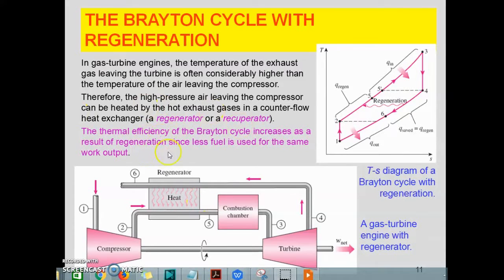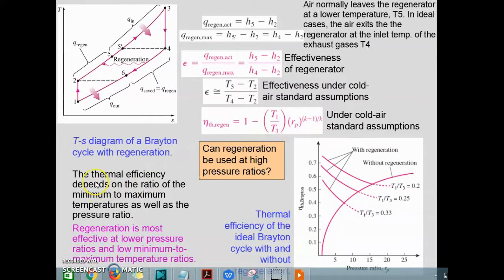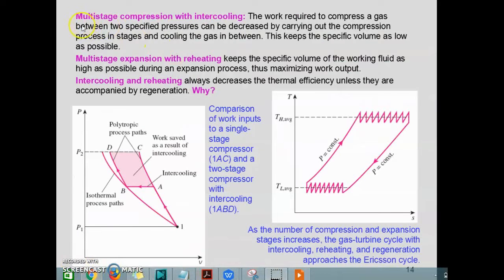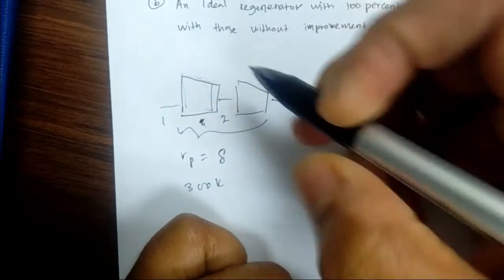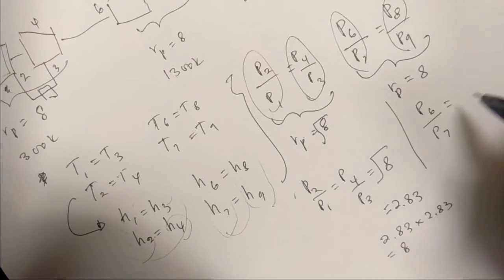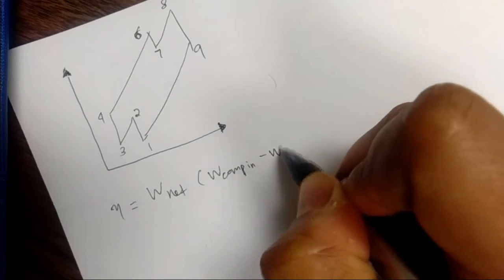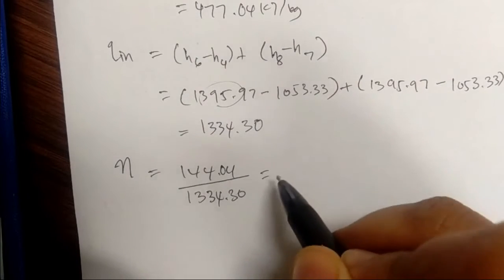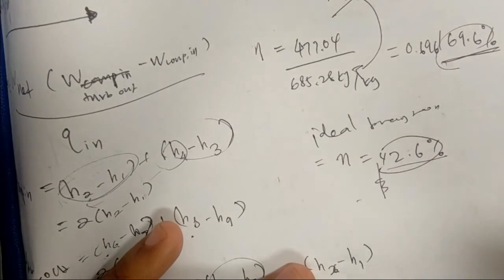Thermodynamic process: Gas turbine Intercooling, Reheating, and Regeneration